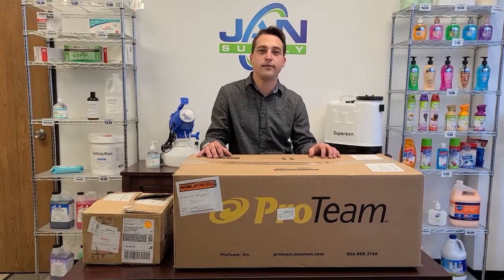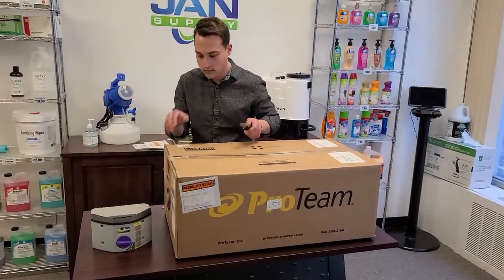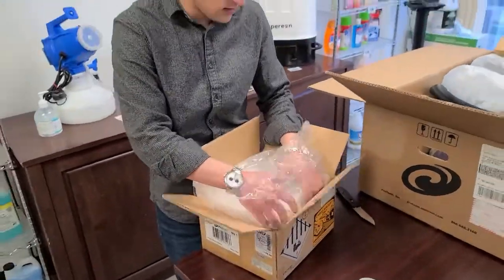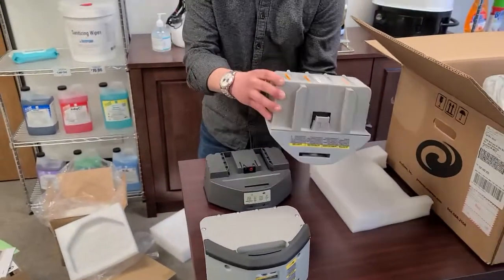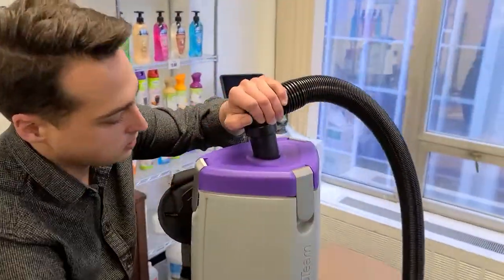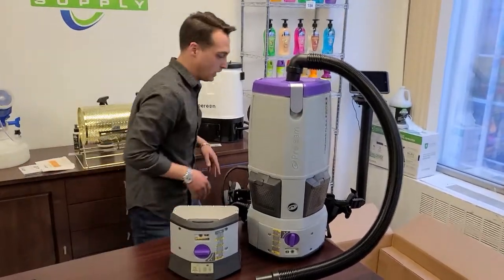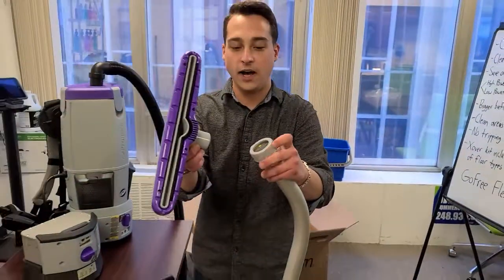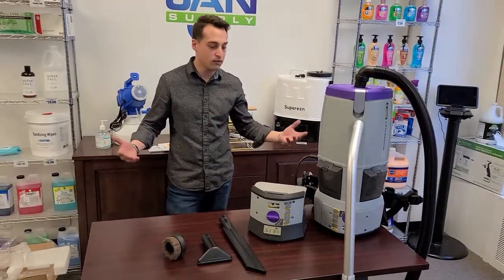ProTeam Cordless Vacuum Backpack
In this video, we'll show you the ProTeam GoFree Flex Pro 2 Cordless Backpack Vacuum Cleaner as well as all the accessories that are included out of the box.

This cordless vacuum cleaner is lighter weight than its predecessor and features a new motor with longer run times. The high/low power switch allows for battery conservation, leading to the longest runtimes of 101 minutes on low and roughly 73 minutes on high.

The GoFree Flex Pro 2 commercial vacuum cleaner now cleans 30 percent faster than a corded backpack and 5x faster than an upright vacuum. Durable, reliable, and more comfortable than ever, the GoFree Flex Pro 2 provides ultimate cleaning freedom and will save you time and money.